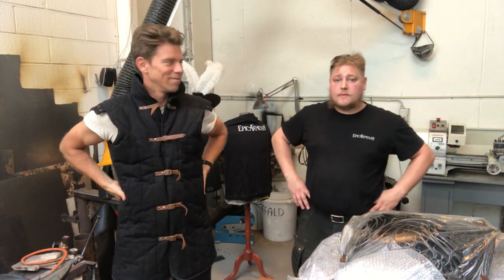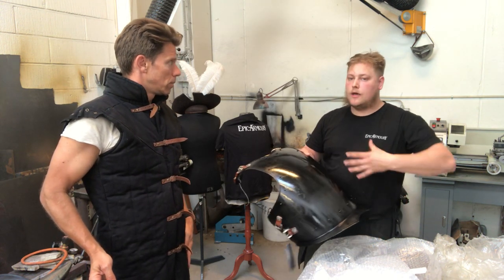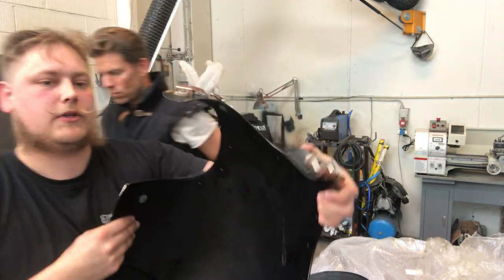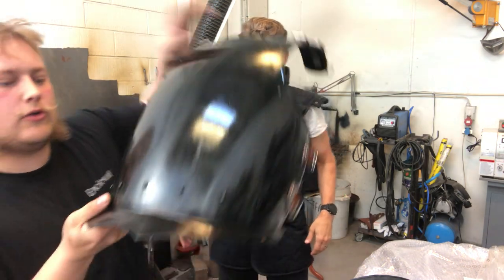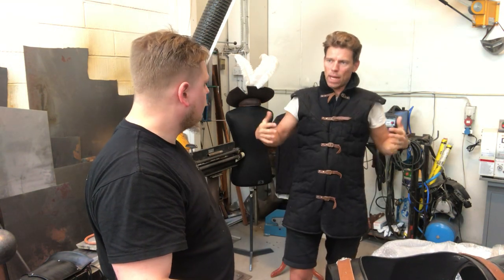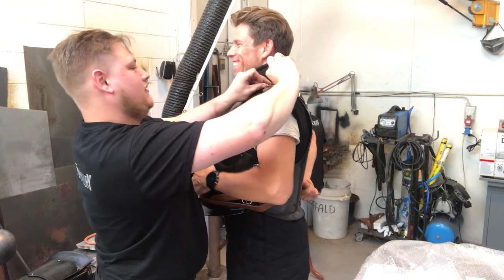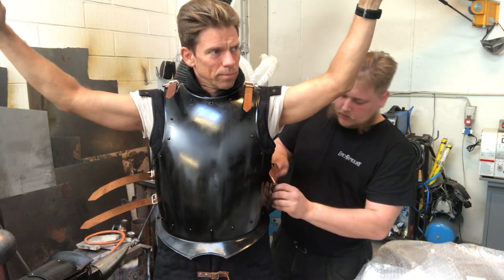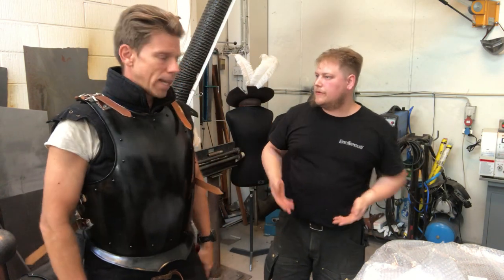How to fit and adjust your Warrior Breast Plate and Back Plate | Epic Armoury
Fabian and René explain the basics of fitting the warrior breast and back plate armour, out of the box and on to your torso.

Epic Armoury’s Breast Plate Warrior is a simple low-fantasy piece of armour protecting the front of the torso and abdomen. The plate rests at the hips and has a V-shaped flange--or sword turner--that deflects blows from the weak spot where torso and leg armour fit together. Sculpted to fit the body and add structural strength to the steel, this steel riveted piece also comes in Epic Dark, treated with Epic Armoury's Epic Dark Metal coat to give the armour a rugged, antique finish.

The Breast Plate Warrior is neutral in style and fully usable with other Epic Armoury metal products, giving you the freedom to customize your character’s costume. Made of 1 mm thick galvanized mild steel and top-grain leather straps and fittings, this armour piece is built to withstand the abuse of a LARP or reenactment with regular leather and metal armour care.